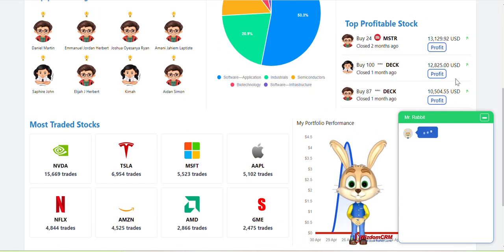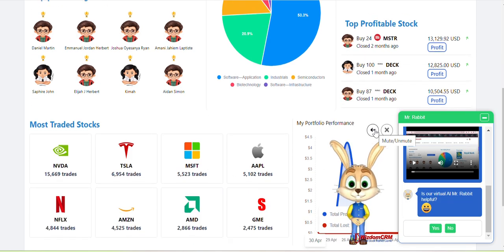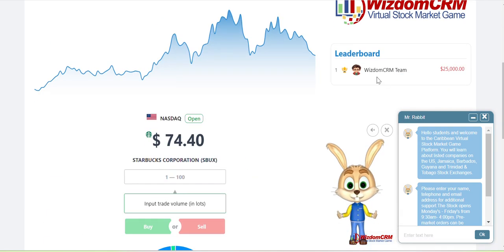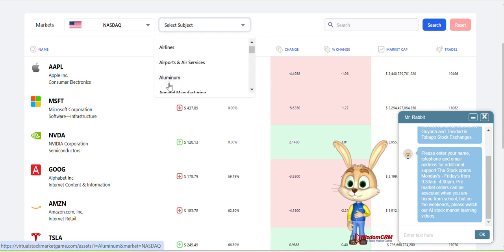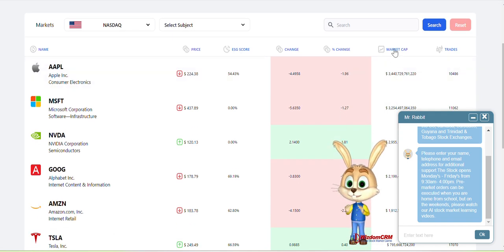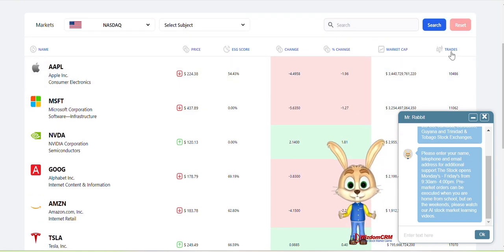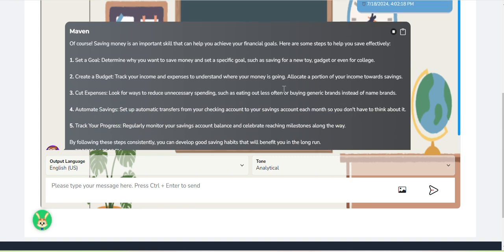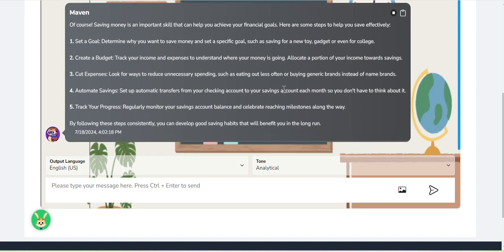Student Getting Started Crowded Room11th Annual Whole Girl Workshop